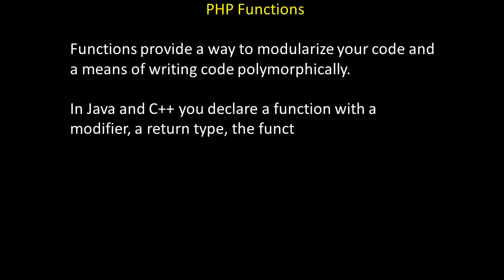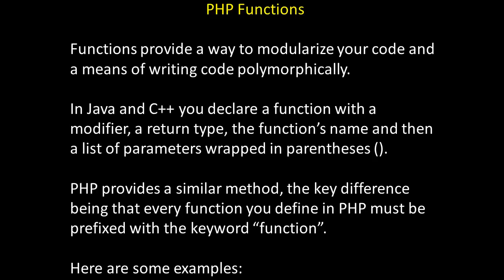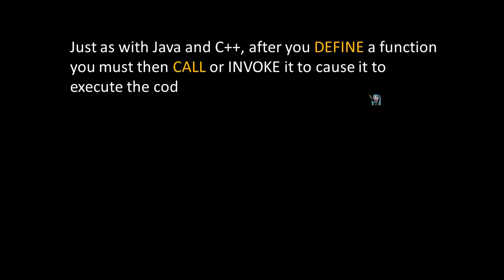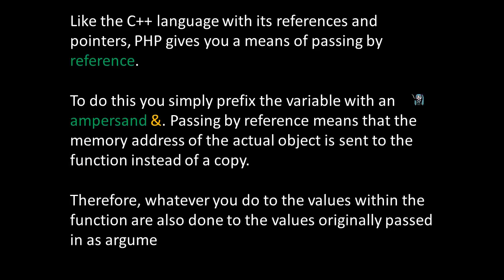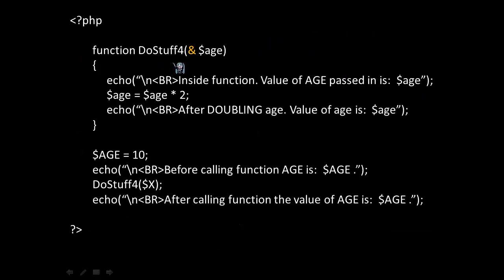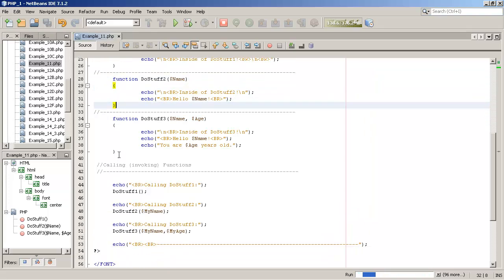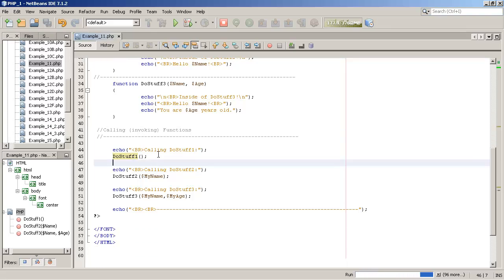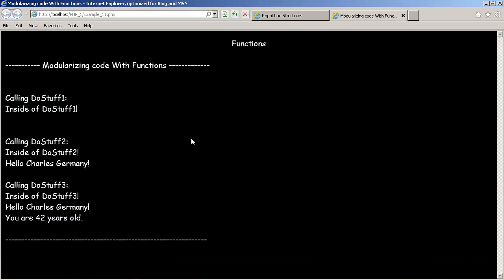PHP - Functions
A. Project Source for PHP/SQL Game "Pretty Ponies"

2. PrettyPony Core PHP Functions

B. Generic Database Code